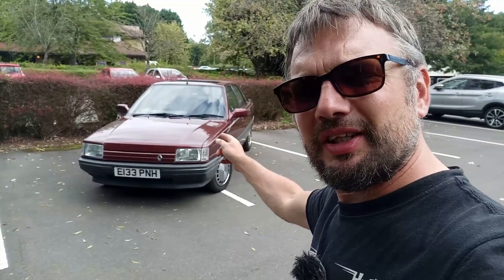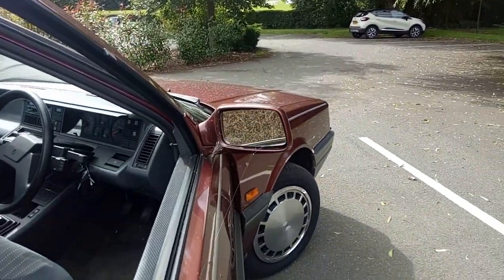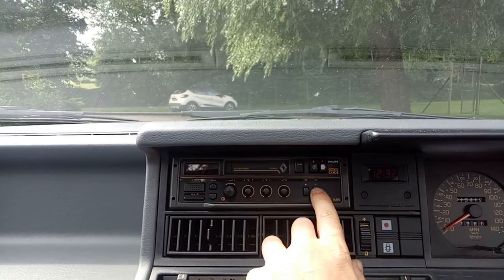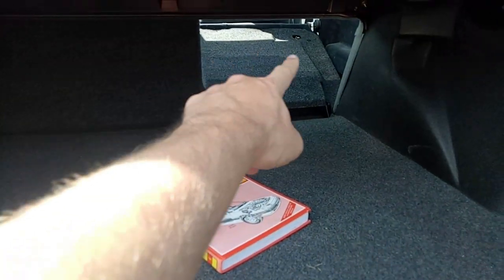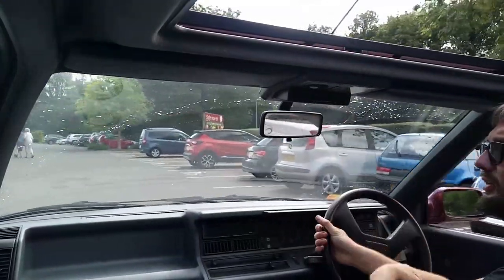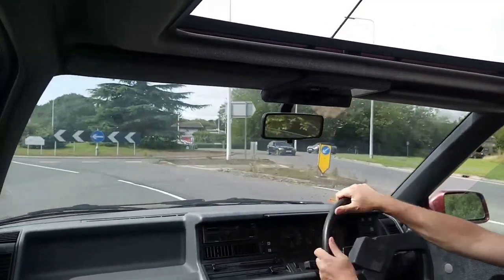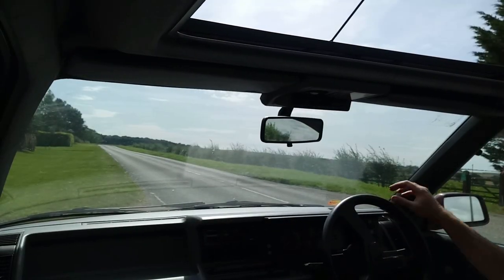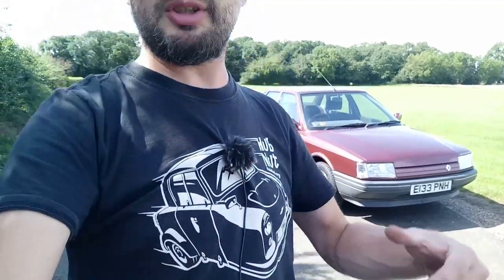Real Road Test: Renault 21 GTS Symphony!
Happy times for me, as I drive a 1988 Renault 21 GTS Symphony, with Giugiaro styling (Not Bertone, my error) and a transverse 1.7-litre engine. The 2-litre petrol and 2.1-litre diesel were longitudinal, with a SHORTER wheelbase...

The GTS Symphony has lovely wheel trims (not alloys as I thought at first glance) and a fancy stereo/cassette player with autoreverse and column-mounted controls! It's a bit posh. Marvel at the electric-window blanking plugs, rejoice at the rear legroom and electric sunroof and cover your ears as it demonstrates a key trick of these cars - a cooling fan that runs for AGES after you turn off.

Car borrowed from Kelsey Media, who publish such titles as Classic Car Buyer, Classics Monthly, Retro Cars, Practical Pigs and Park Homes!

where you can also find support options. Cheers!